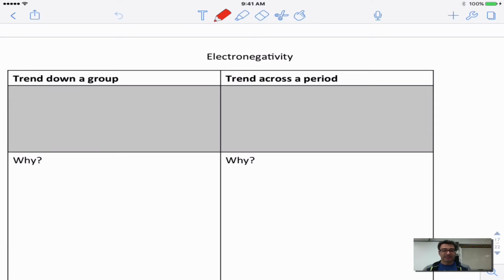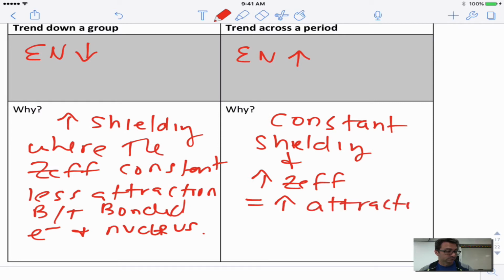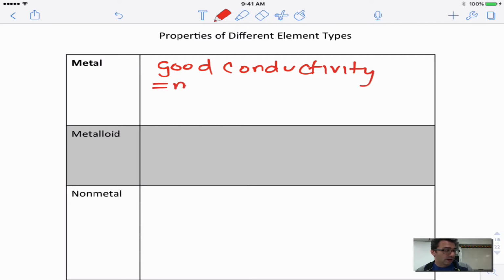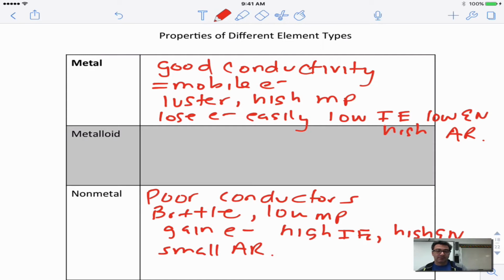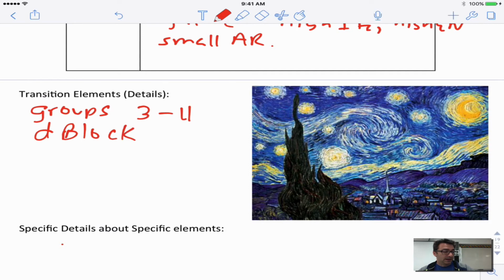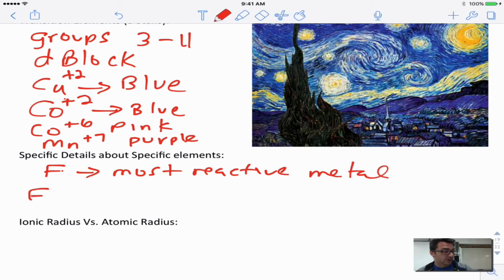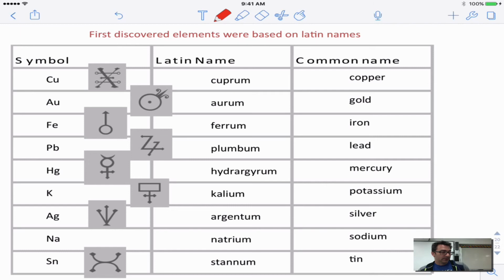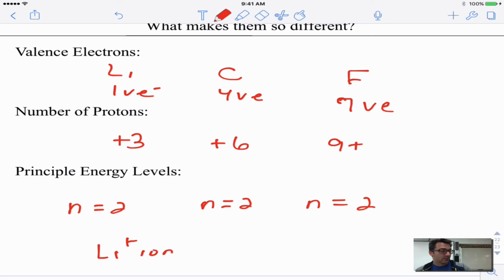NS-Honors Unit 04 Periodic Table Slides 17-22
This video discusses electronegativity trends and the specific chemistry of the transition metals. Types of elements are discussed and compared briefly.